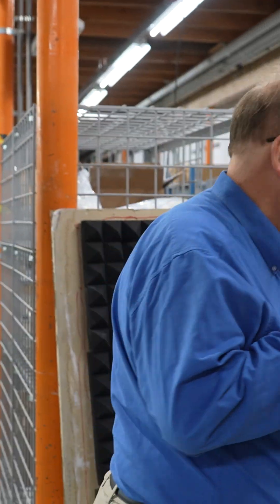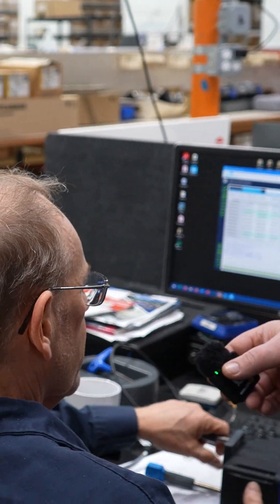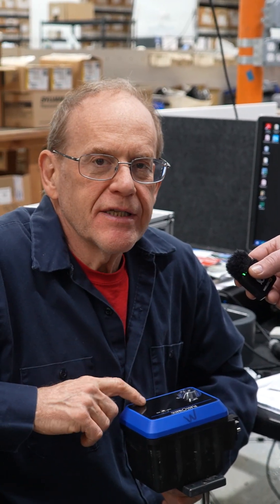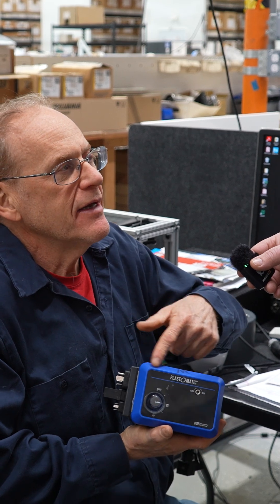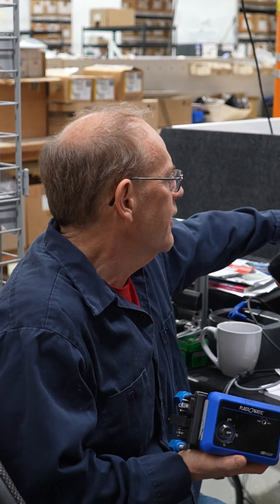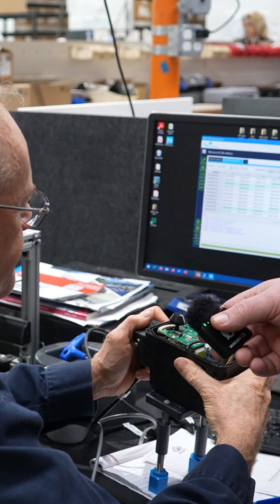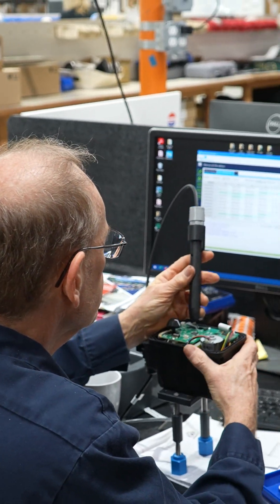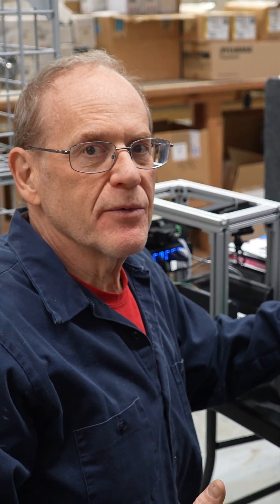Reprogramming an on/off fail safe actuator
"Fail Safe" simply means that a valve will return to a default position when energy is lost.  This "energy" could be electrical, compressed air, or human power.  In most cases the default position is normally open or normally closed.  Here Glen explains the reprogramming of an on/off CAFE actuator.  Had this been a CAFE NITRO with onboard LED screen and touch pad controls, the reprogramming could have been done in the field.